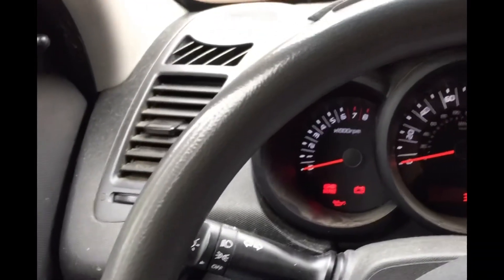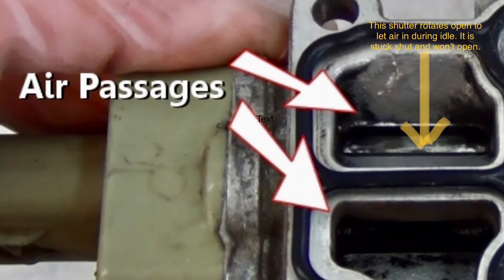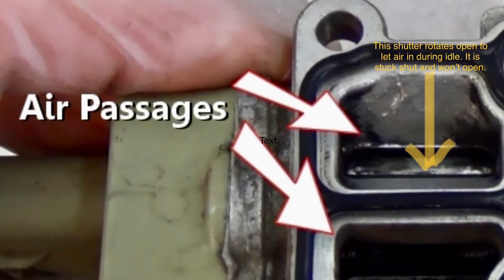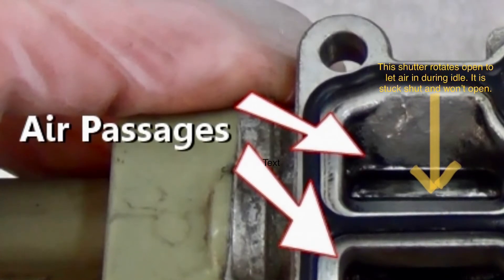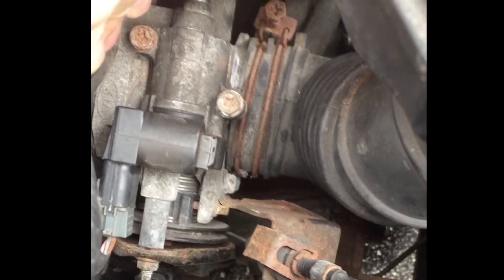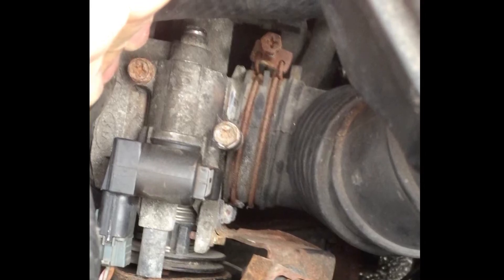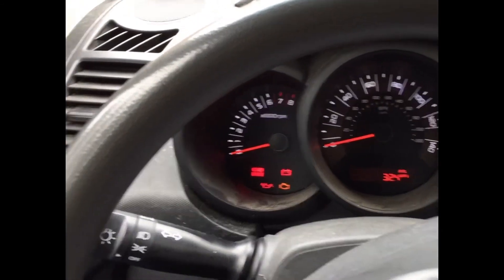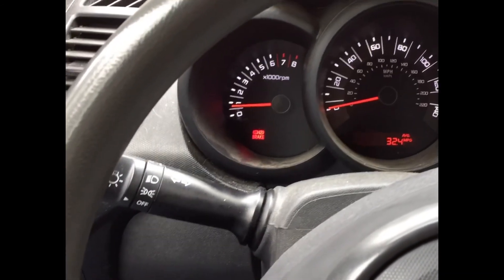Car stalls during cold idle. Diagnose and fix stuck idle control valve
If your engine is stalling when you take your foot off the gas when the engine is cold, this is how to diagnose and fix it